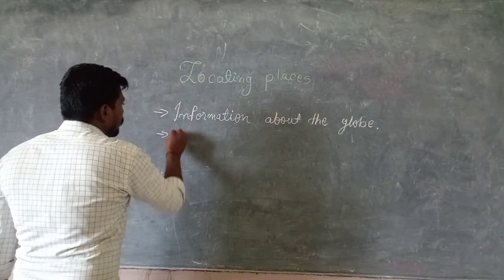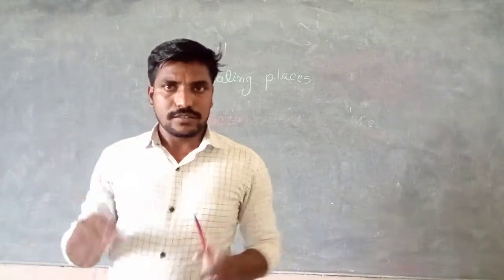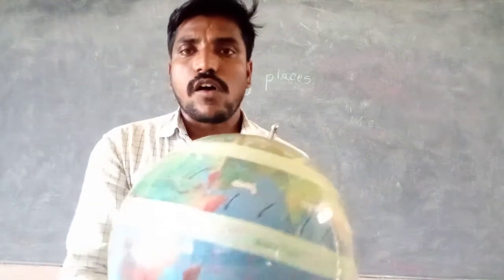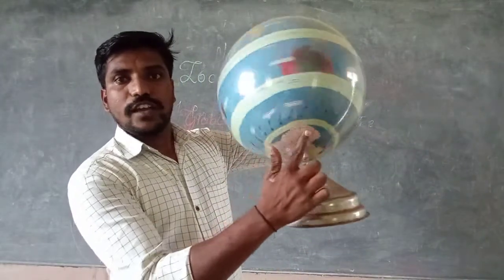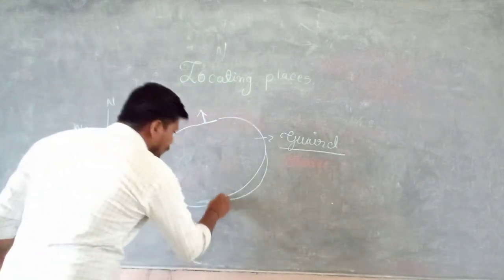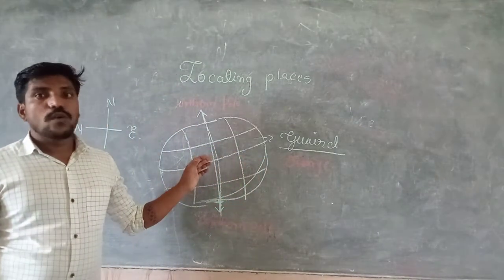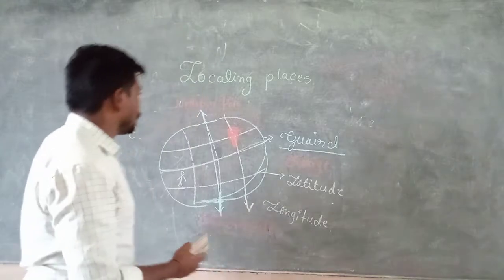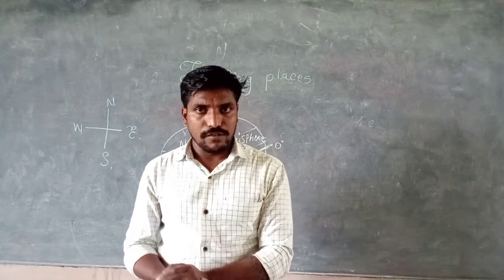CLASS - 1 SOCIAL SCIENCE